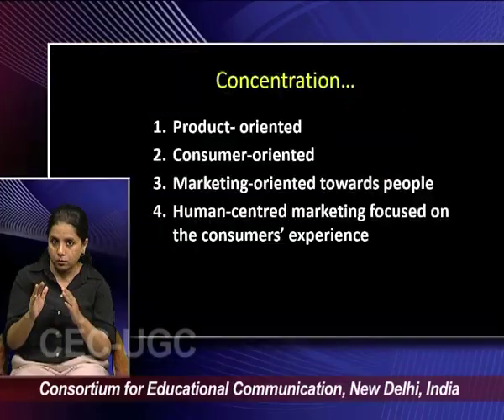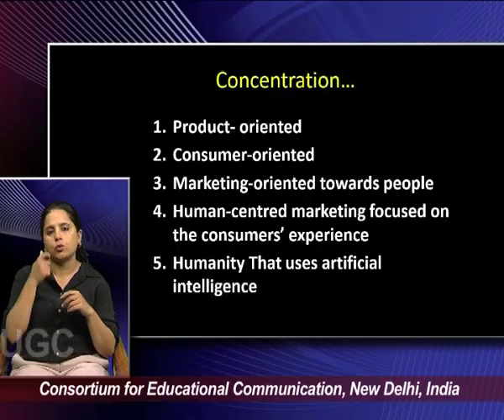Understanding The Evolution of Marketing 1.0 to Marketing 5.0 (Part-V) I Prof. Aditya Tripathi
This Lecture talks about Understanding The Evolution of Marketing 1.0 to Marketing 5.0 (Part-V).